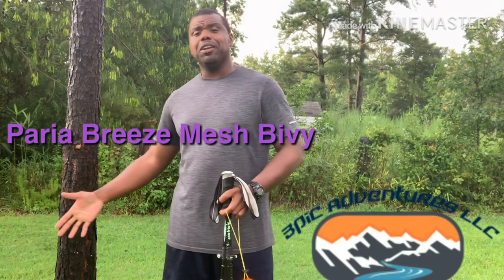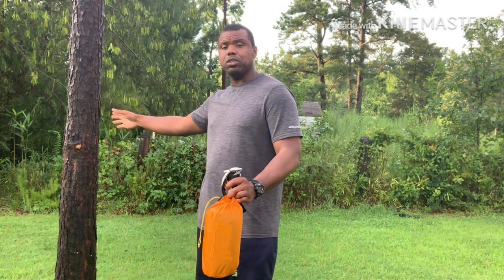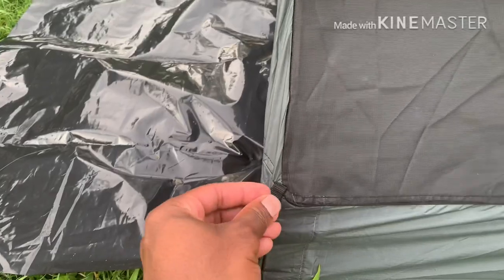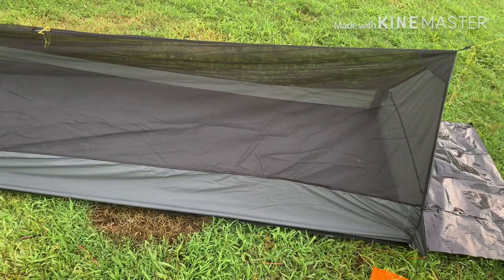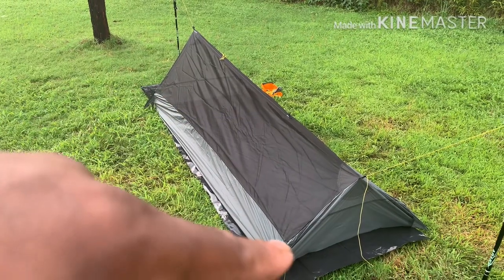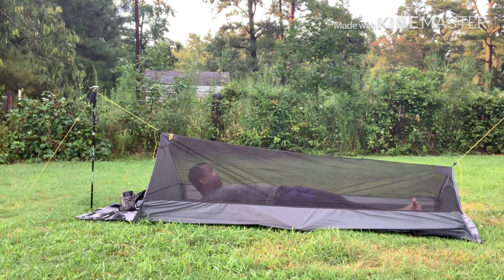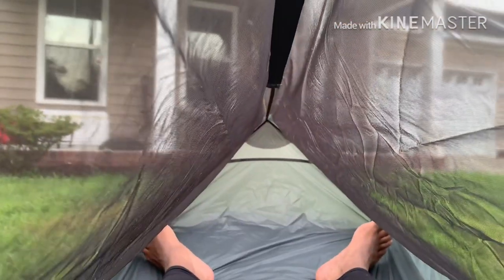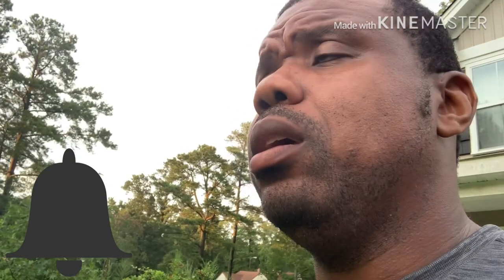Paria Outdoor Product - Breeze Mesh Bivy (First Impression Review)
Giving my YouTube family of first look at my new Paria Breeze mesh Bivy from Paria Outdoor Products.

Shake It
Genre: Cuban
Style: Traditional Cuban Music, Rhythmic, Uplifting
Instruments: Piano, Acoustic Bass, Guiro, Timbales, Shakers, and more Percussion
BPM: 88, Length 2:28
Composed By: Birdlee8
Music "Shake It" was downloaded from KindMaster Music App.